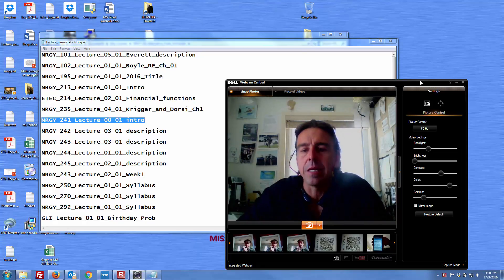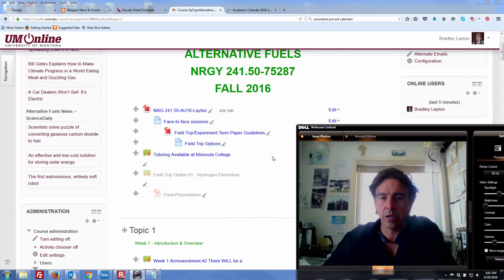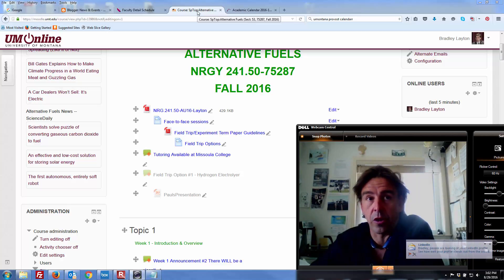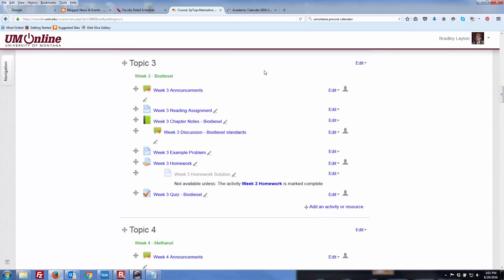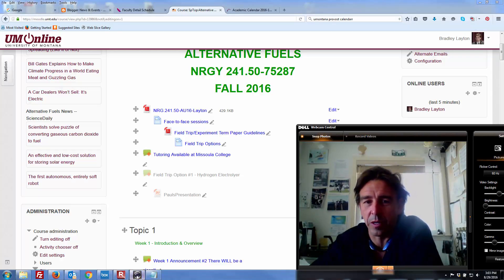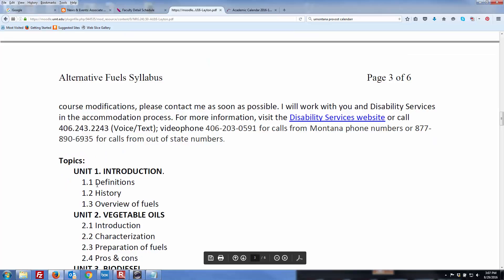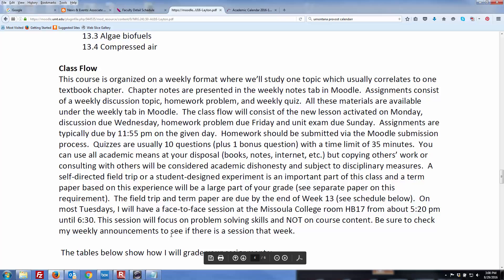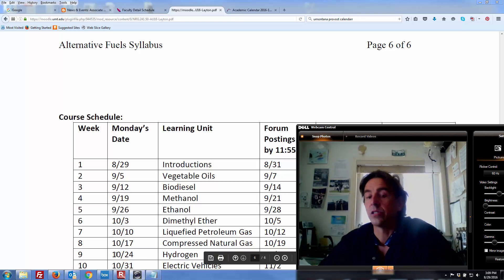NRGY_241_Lecture_00_01_intro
NRGY 241 Alternative Fuels Intro